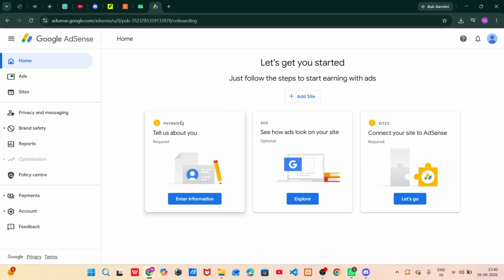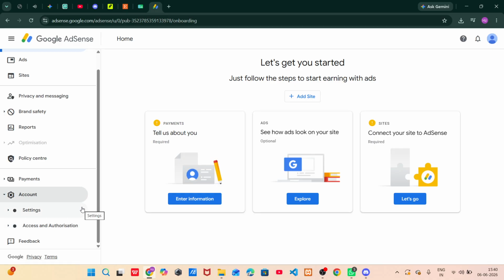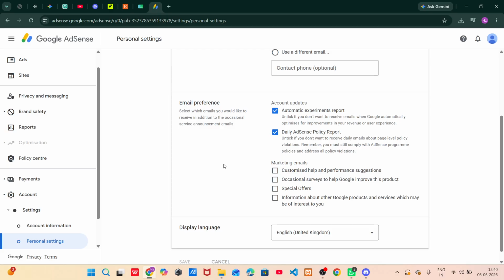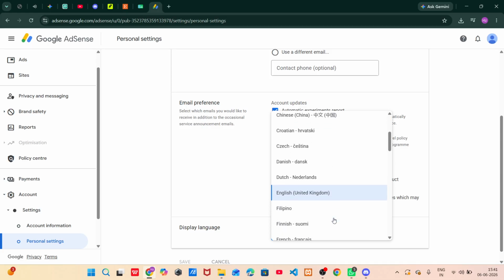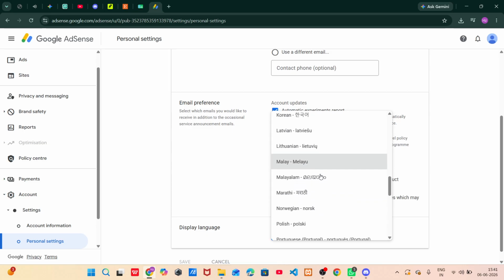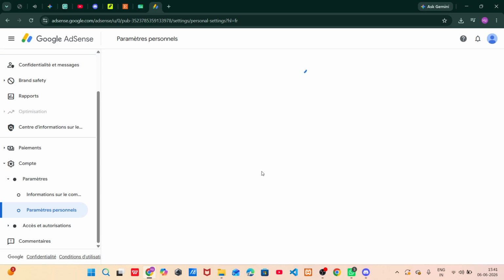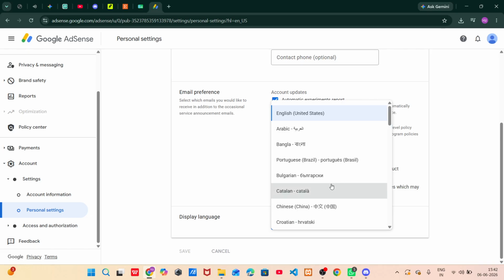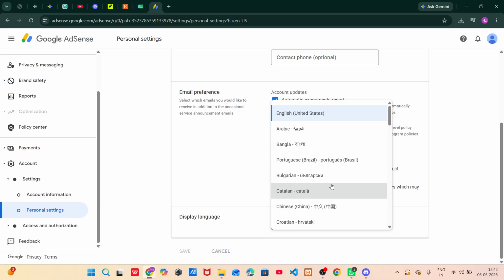How to Change the Language in Google AdSense (Step By Step) (2026 Guide)